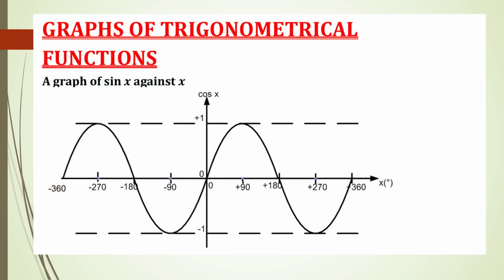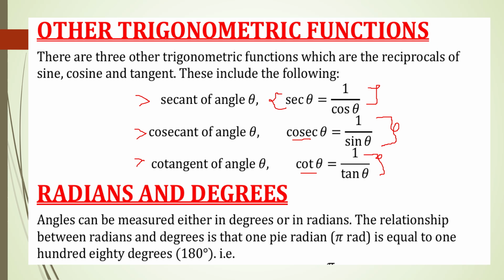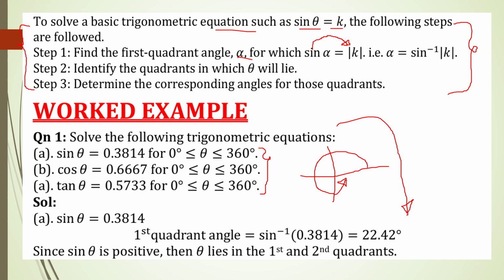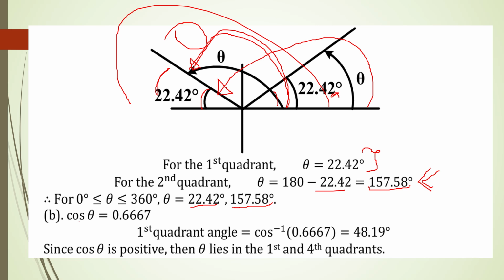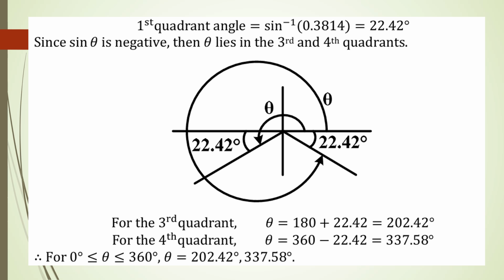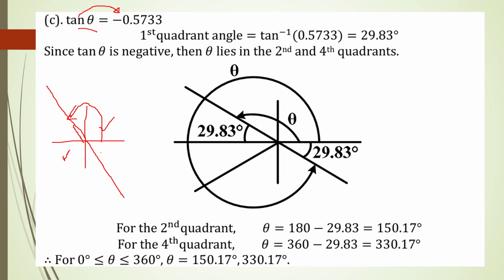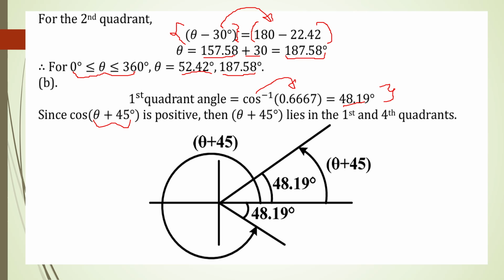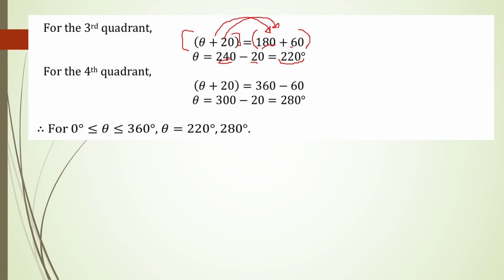Trigonometry; Finding Angles (Advanced Level)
This video is suitable to students in Advanced level specifically introducing Trigonometry as a topic handled in Pure Mathematics per NCDC. Navigate the Pure Mathematics playlist for other related videos and resources concerning Pure Mathematics.